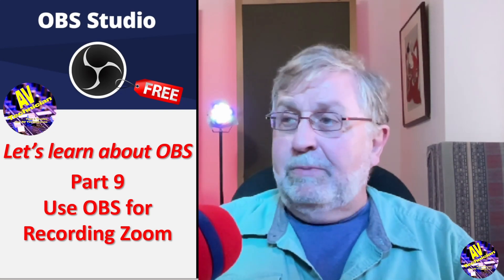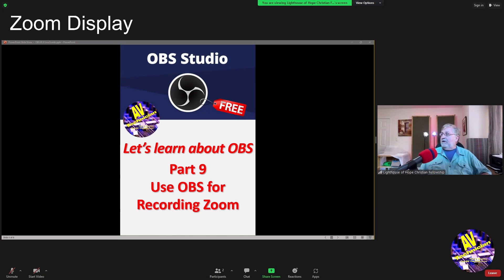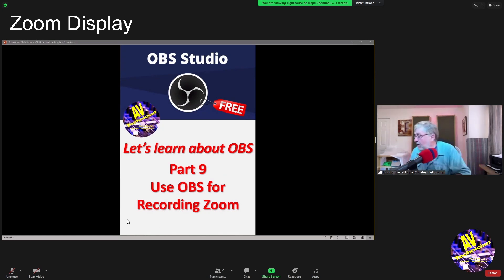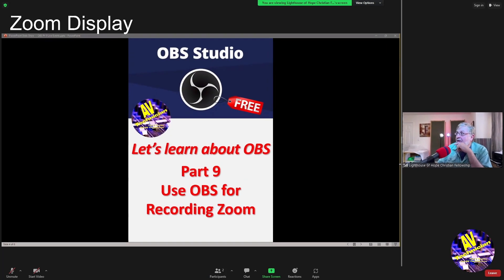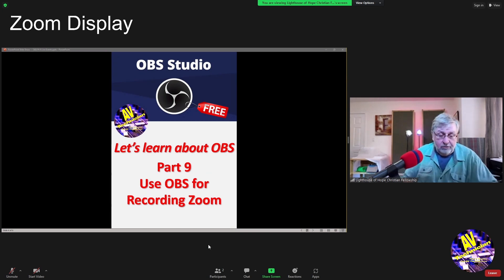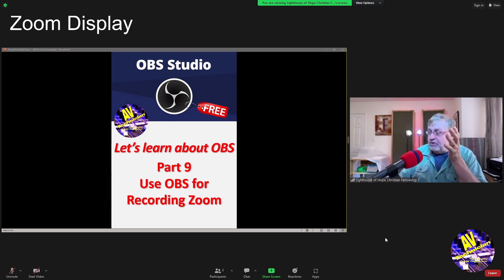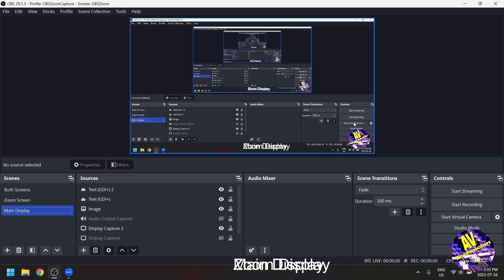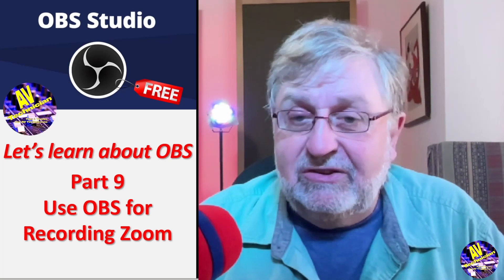OBS Studio Part 9 - Recording Zoom with OBS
I enjoy using OBS Studio and one thing I've learned is how to make a better and nicer video recording of a ZOOM event.